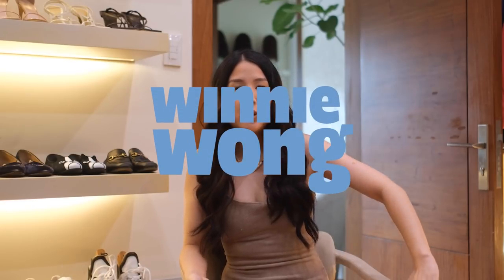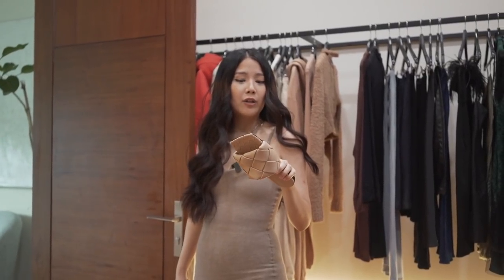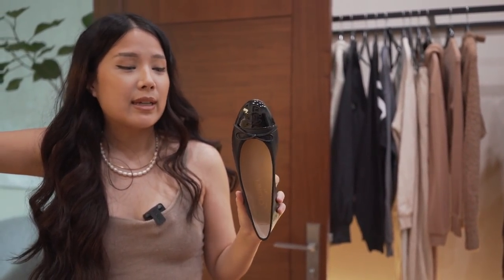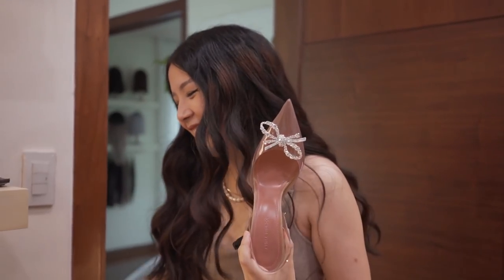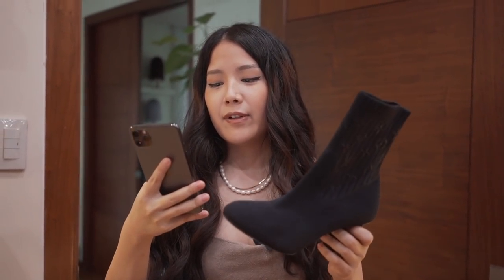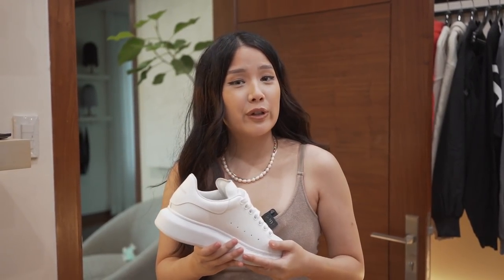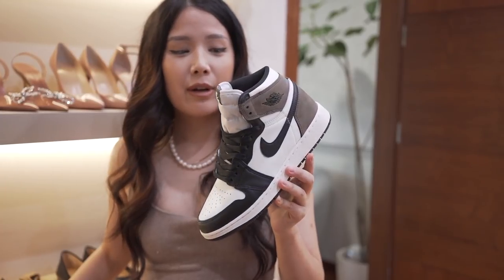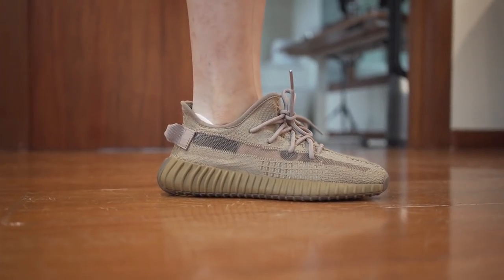All the SHOES I got for myself on my 30th Birthday | WINNIE WONG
On my 30th I got myself all the shoes on my wishlist!

This is my list of ALL the shoes I have.

Here is a list of all the bags that I mentioned:
- Bottega Veneta embossed Maxi Intrecciato pool slides
- Yeezy Slides
- Bottega Veneta Lido Sandals
- Balenciaga Track Sandals
- Chanel Cord and Lambskin Sandals
- Bottega Veneta Almond Shoes
- Chanel Ballerinas Lambskin & Patent Calfskin Black
- Bottega Veneta Stretch Sandals
- Christian Louboutin Kate 100mm Patent-Leather Pumps
- Amina Muaddi Rosie crystal-embellished bow-detailed PVC slingback pumps
- Chanel Laminated Lambskin & Grosgrain Black Ankle Boots
- Louis Vuitton Silhouette Ankle Boot
- Alexander Mcqueen Leather exaggerated-sole sneakers
- Chanel Nylon Suede Calfskin CC Sneakers
- Air Jordan 1 Dark Mocha
- Prada Black/White Knit Sneakers
- Yeezy Boost 350 V2 “Earth” Sneakers